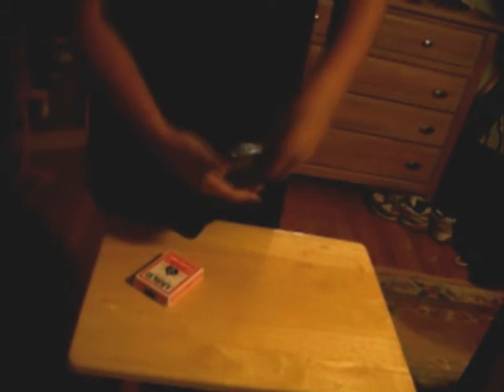Jelly box by Michael Wood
Hello this is the trick jelly box off of the book air freshener by Michael wood.